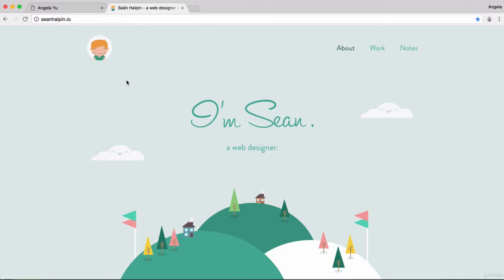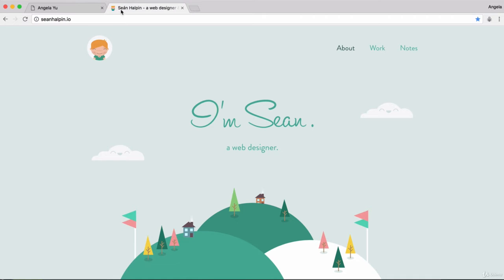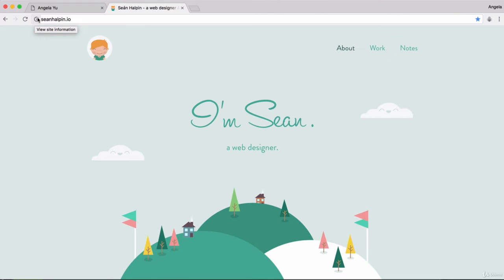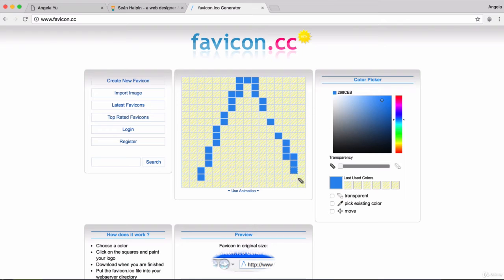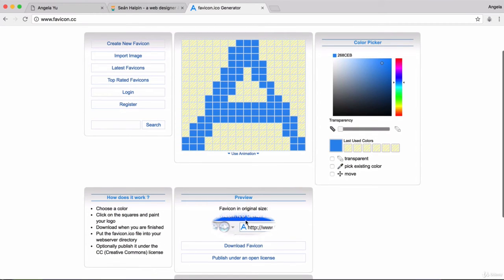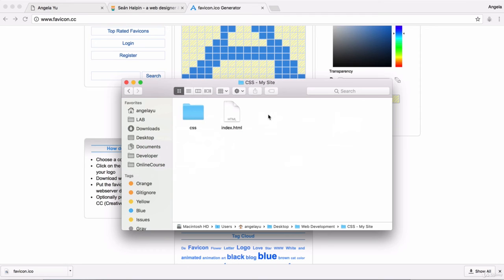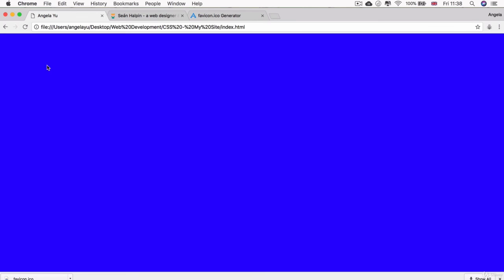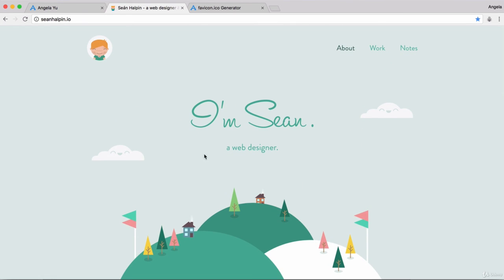Chapter - 5 || Intermediate CSS || What Are Favicons || #30